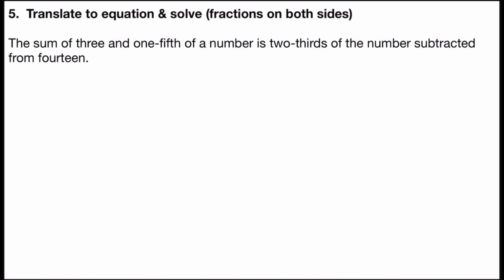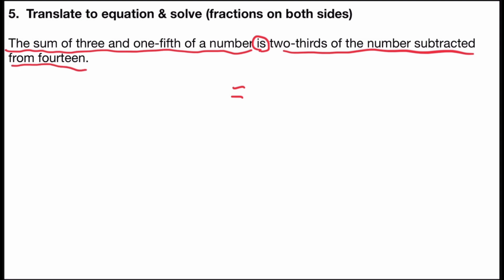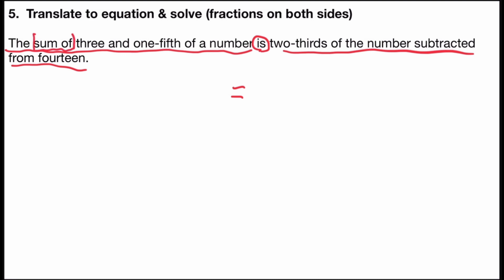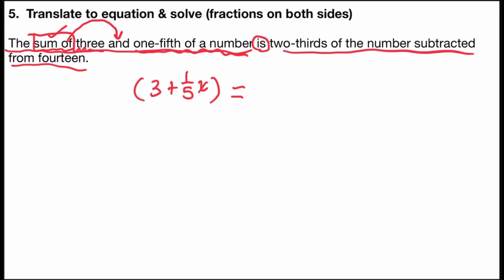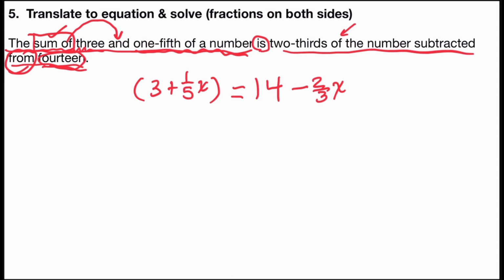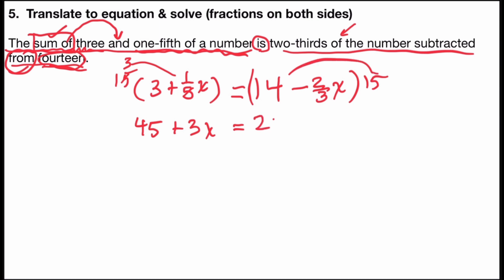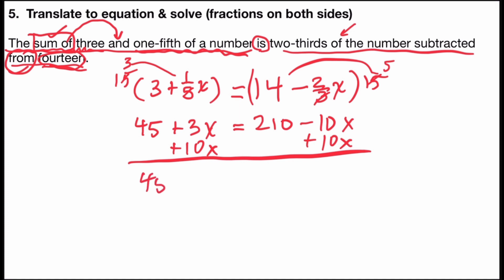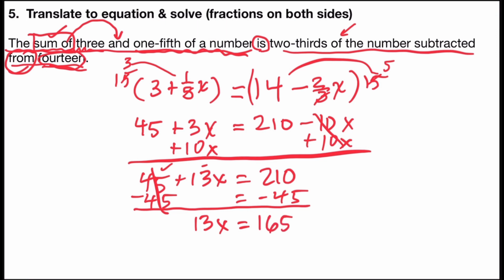Algebra Word Problems (Translate- fractions on both sides)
Translate word problem with fractions on both sides to an equation and solve.  Algebra word problems.  Step by step example of translating word phrases with fractions on both sides to an algebraic equation.  Great for Algebra 1, Algebra 2, Middle school math, and college math.  Help with standardized test prep, high school equivalency exam, high school state test prep, and college entrance test.  Study guide for review of algebra.  This video is a one example breakout from the college math word problem longer format video.  Learn Math.  Help Dogs.